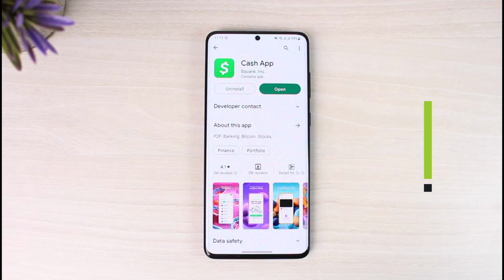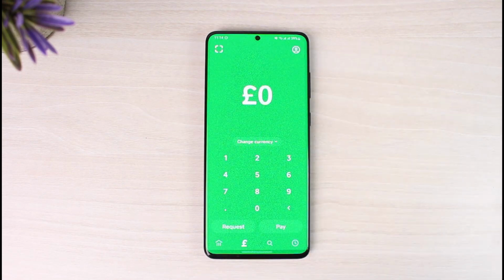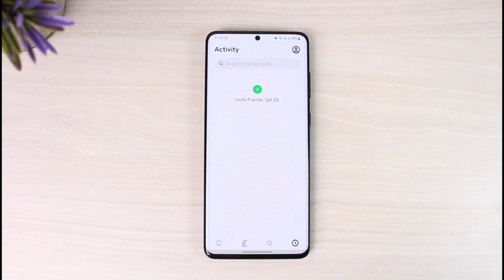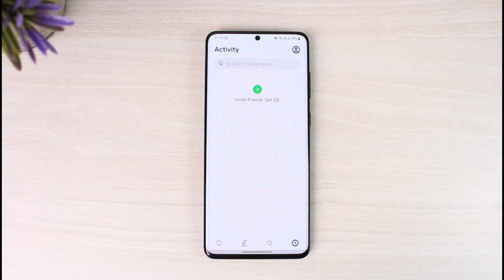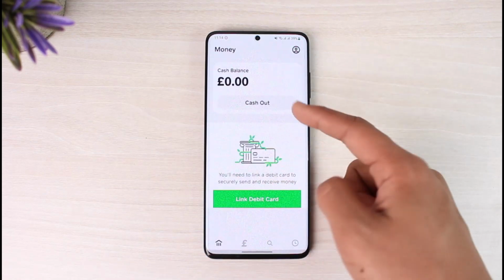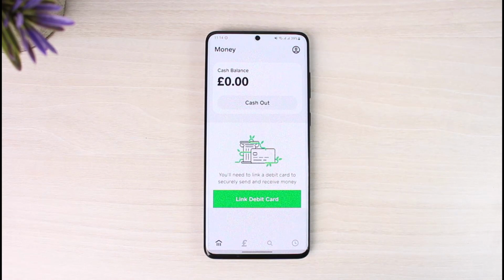Cash App Unable To Purchase Bitcoin at This Time !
In this tutorial video, I am simply going to show you how to fix Cash App Unable to Purchase Bitcoin At This Time error.

~Chapters:
0:00 Introduction
0:16 Why This Happens
0:43 Other General Fixes
1:28 Conclusion